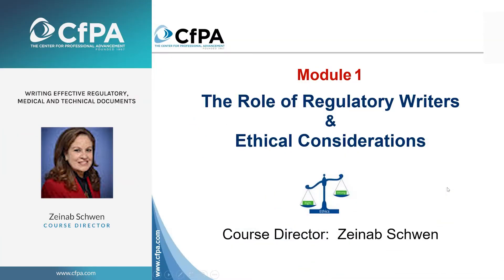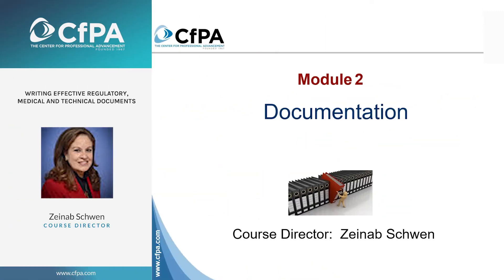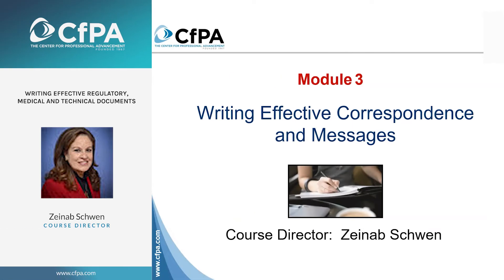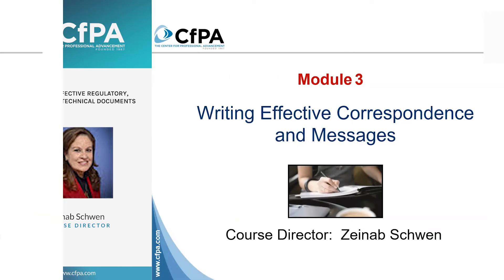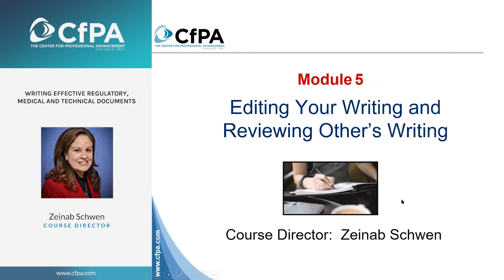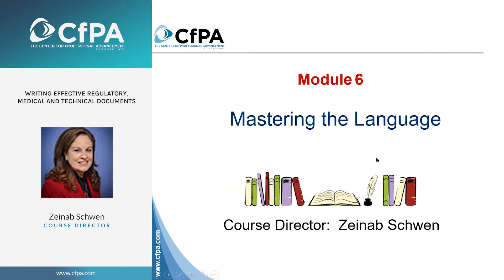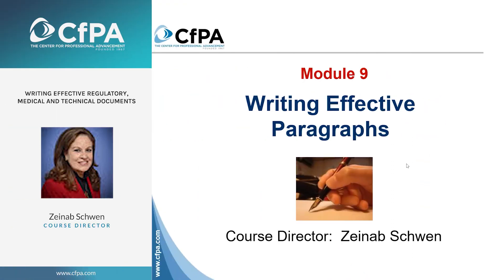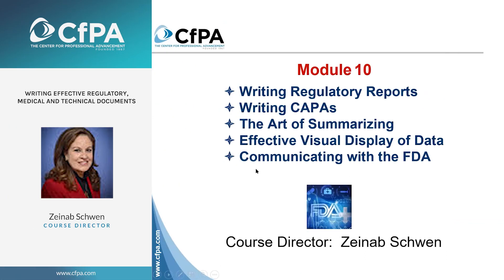PREVIEW: Writing Effective Regulatory, Medical and Technical Documents | A 12 Hour Accredited Course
This practical 12-hour accredited course will teach you methods to evaluate your writing style and apply steps to express complex ideas more clearly and concisely. Through lectures and class exercises you will learn strategies for organizing, writing, editing, and proofing documents and correspondences. Essential elements of technical report sections will also be discussed, as well as how to write effective summaries and respond to FDA requests for information.